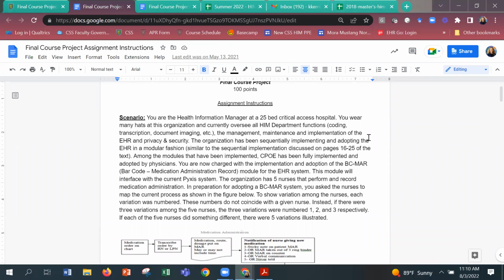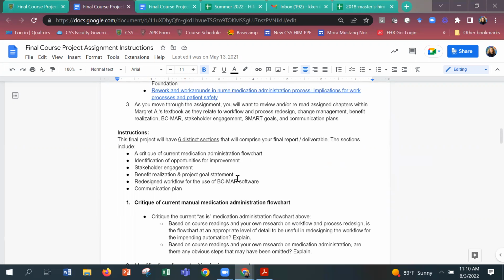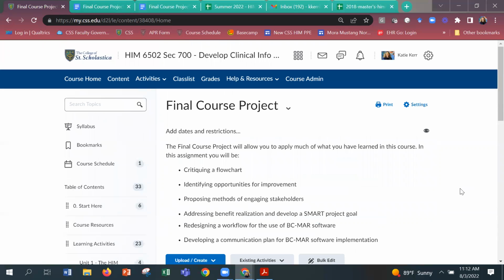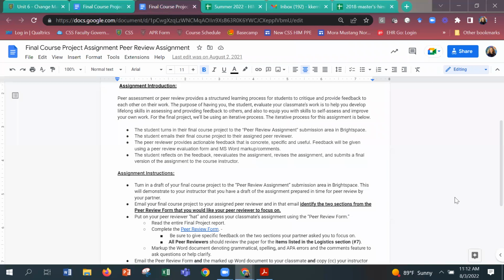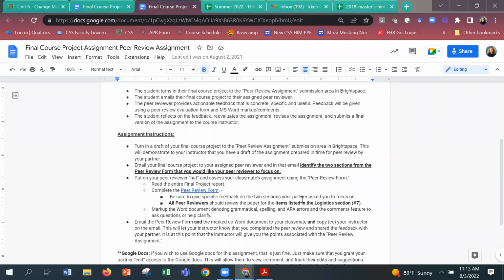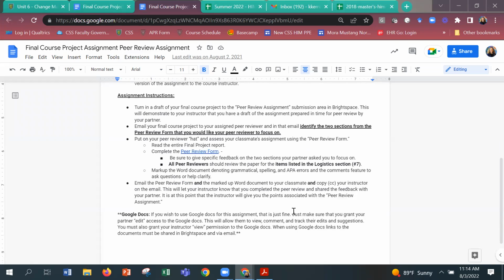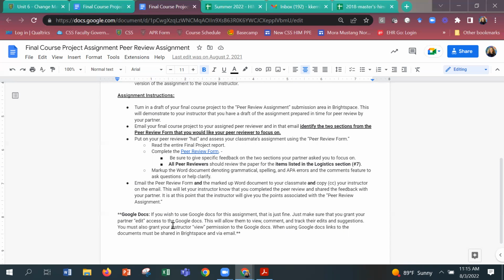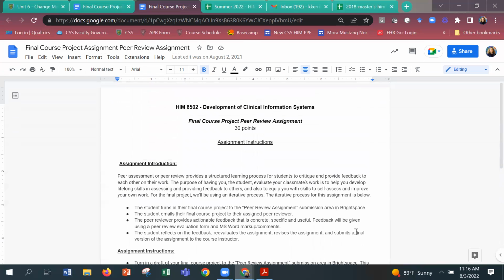HIM 6502 Peer Review Assignment Overview